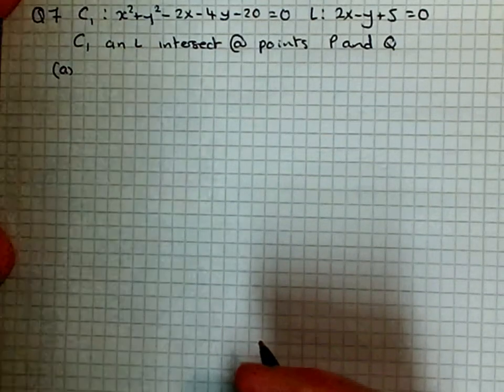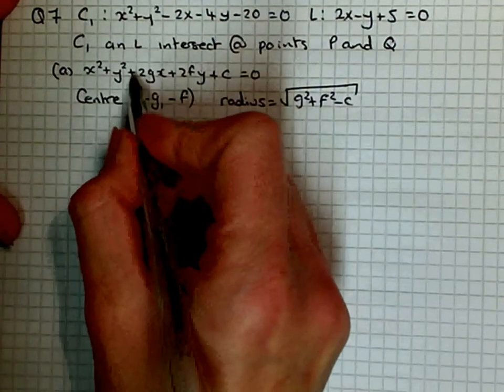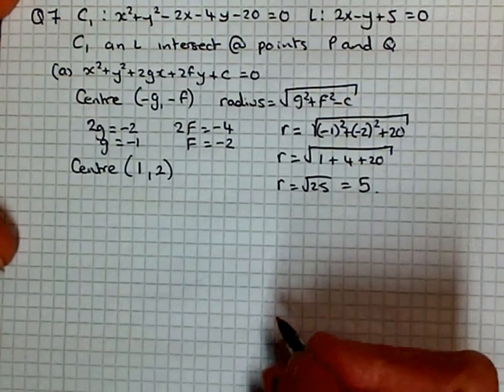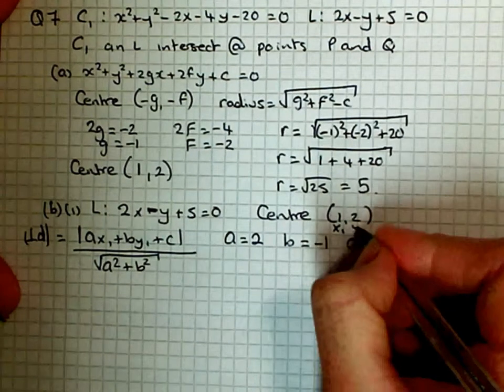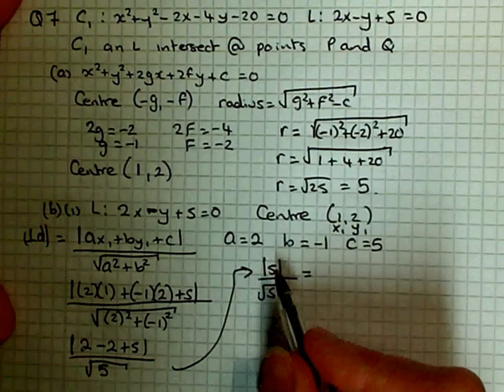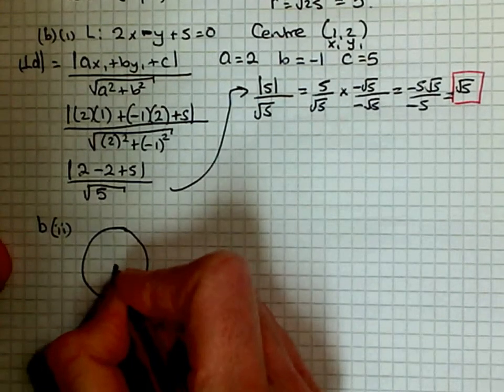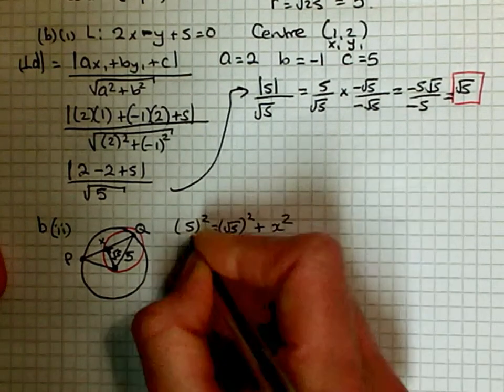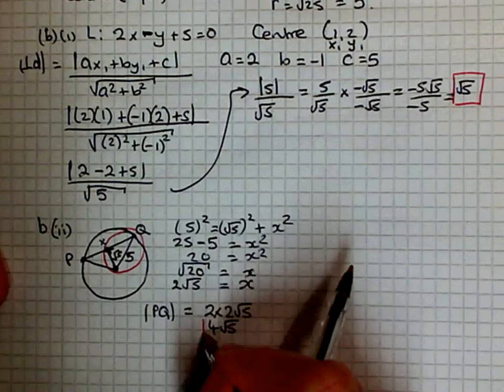5th Year Summer Exam Q7 (a),(b)(i)(ii)